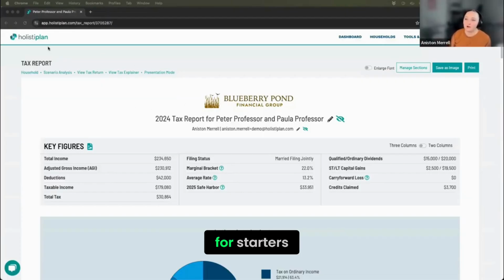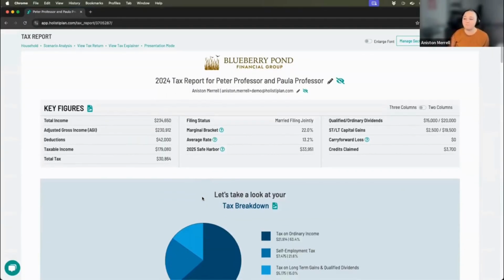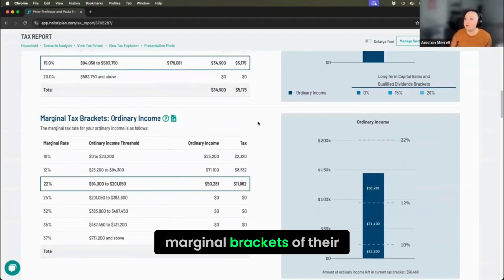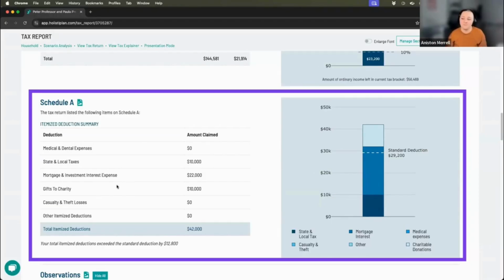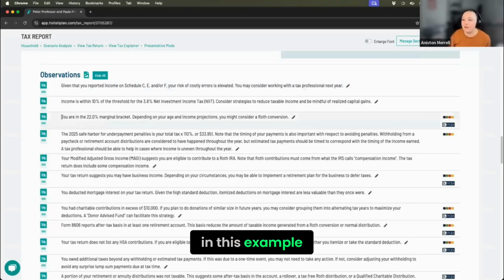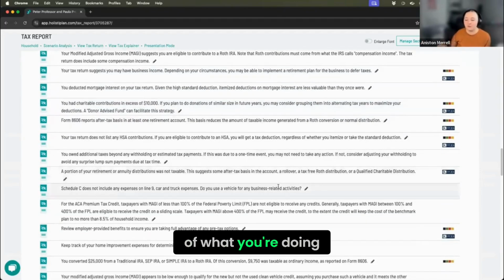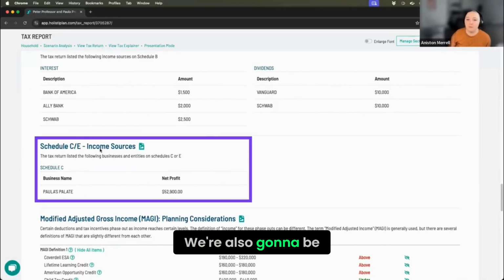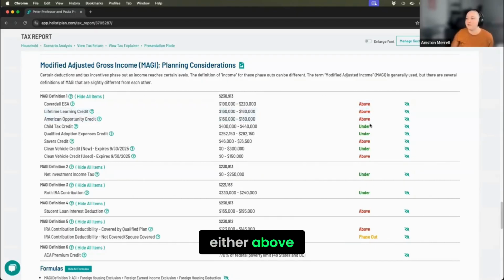Quick Overview of Tax Report 2 0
We walk through the Holistiplan Tax Report feature, our all-in-one visual tool that helps advisors turn complex tax returns into clear, actionable insights for clients. The report highlights key figures like total income, marginal brackets, and capital gains while summarizing deductions, income sources, and MAGI-based phaseouts. We also showcase how built-in “observations” automatically surface tax planning opportunities, such as Roth conversions or charitable giving strategies, helping advisors deliver meaningful, strategy-driven conversations every time.